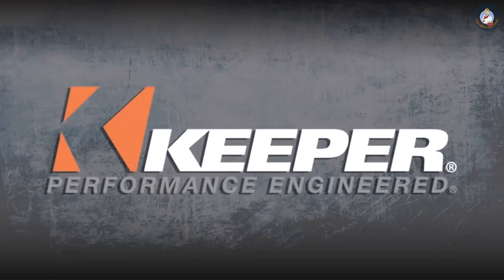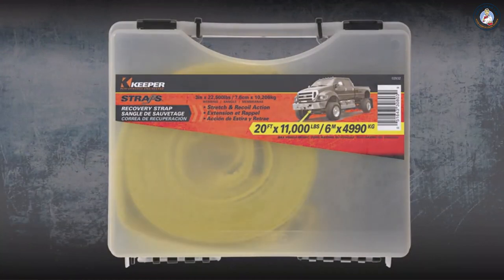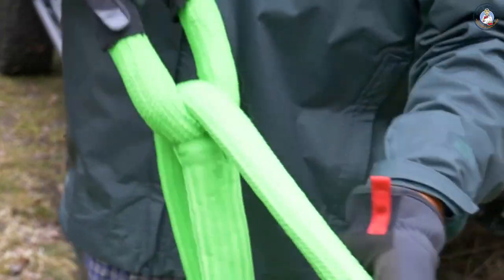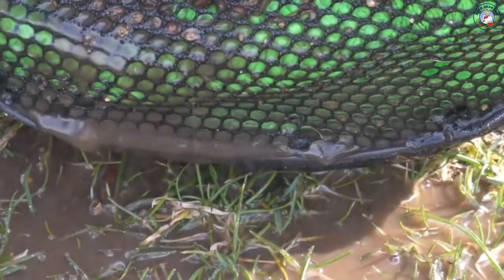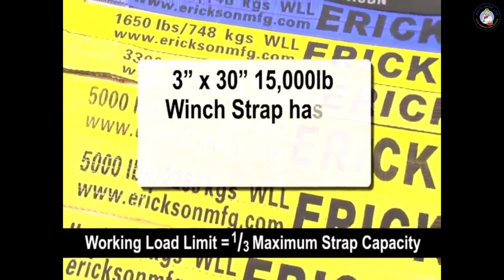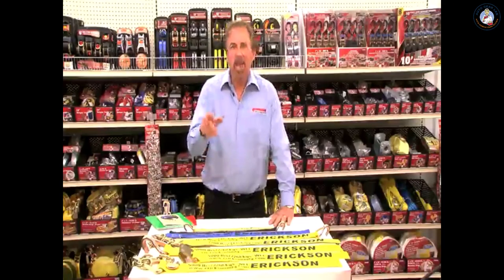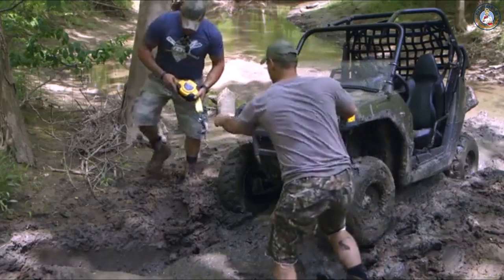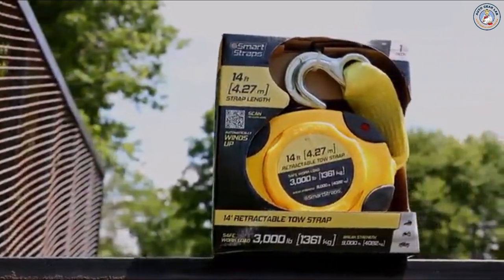Top 5 Best Recovery Strap 2023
☛ All The Links to Best Recovery Strap listed in this Video:-

5.Keeper - 30’ x 6" Emergency Vehicle Towing and Recovery Strap

4.Grip 20 ft x 7/8 in Kinetic Energy Recovery Rope

3.Erickson 59600 White 2" x 30' Recovery Strap,

2.RPS Outdoors TOW-113 Yellow 4" x 30' Deluxe Recovery Tow Strap

1.SMARTSTRAPS - 171 SmartStraps 14-Foot Tow Strap